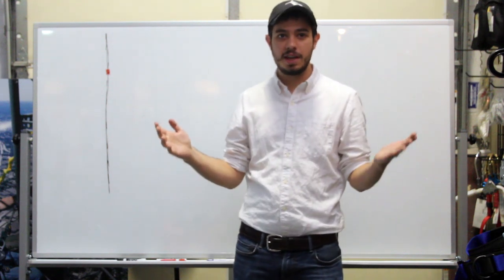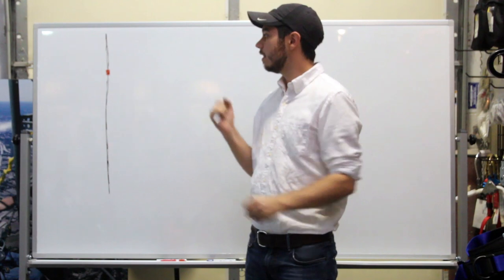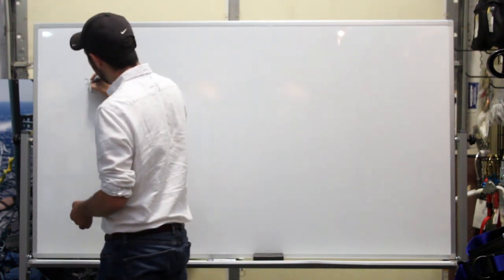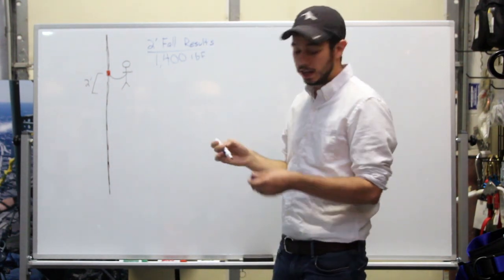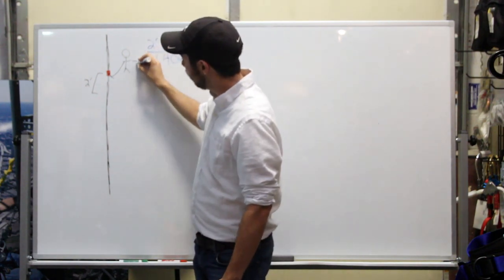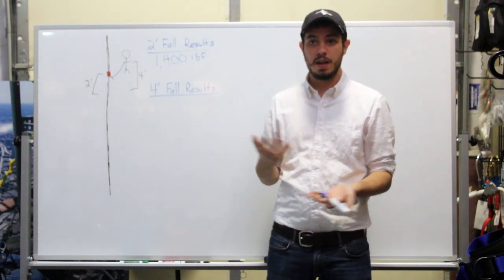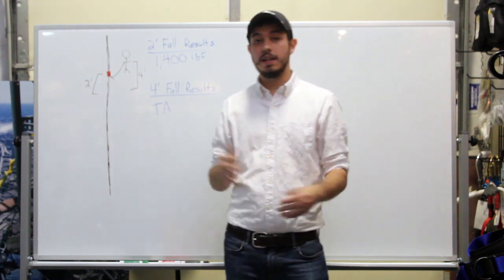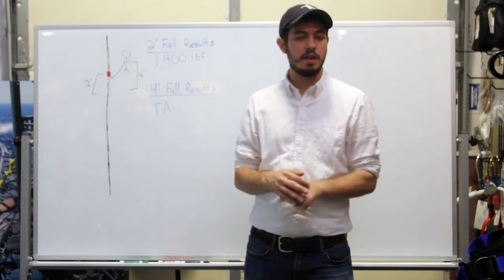Using a Handle Ascender for High-rise Window Cleaning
Many window cleaners use handle ascenders, or jumars, as their rope grab while rappelling. In this video, we will perform drop tests to show why this is a bad idea.